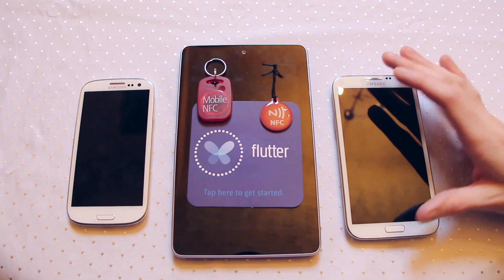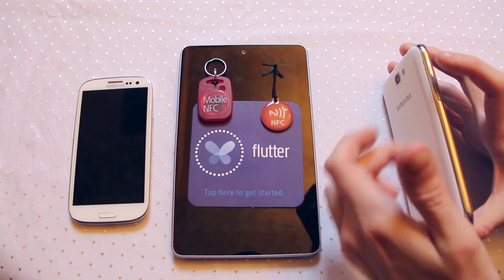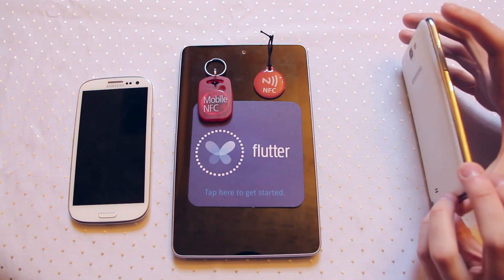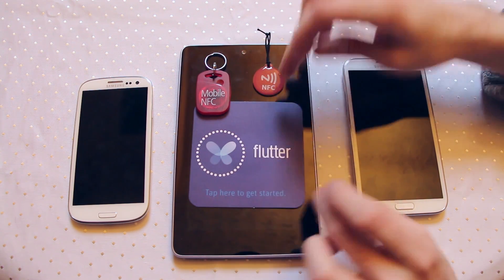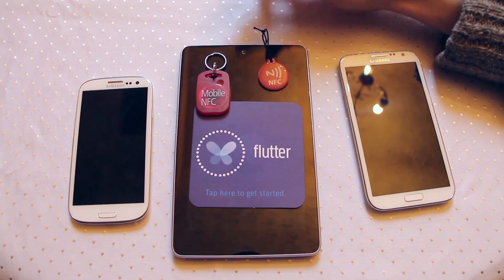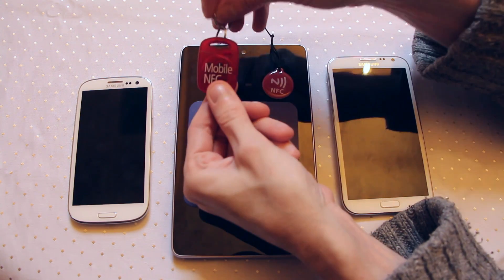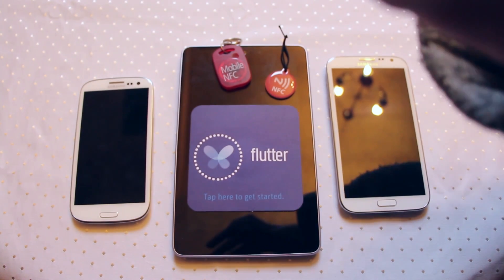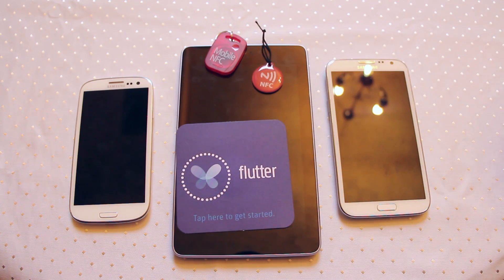How NFC Near Field Communication works - Practical NFC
How NFC Near Field Communication works, in this short video we talk about how NFC works, what you can use it for and the way's it's incorporated into devices. - Practical NFC